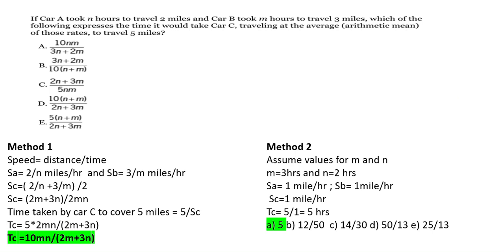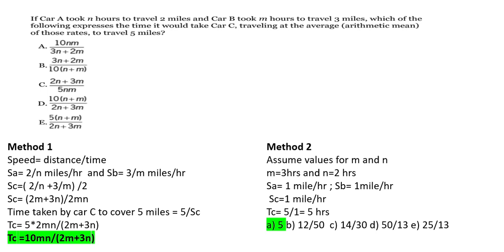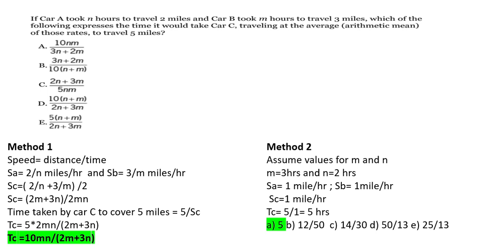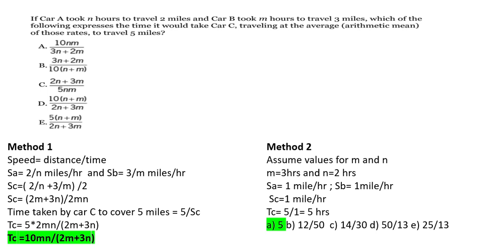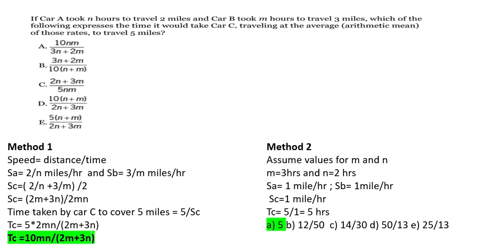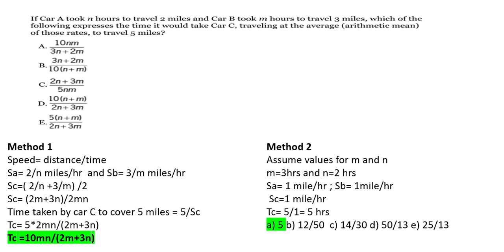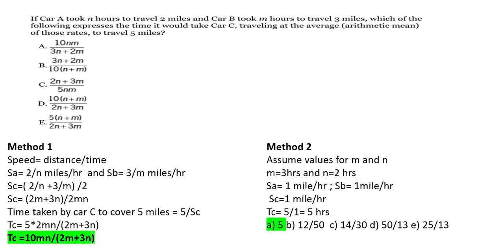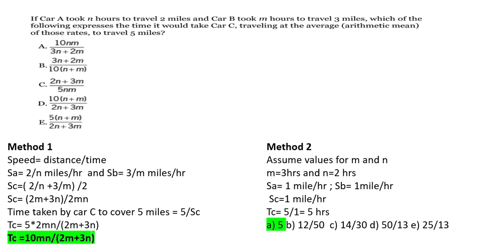Medium level Time Speed Distance 1 -Official GMAT